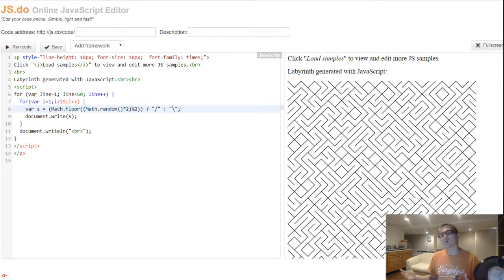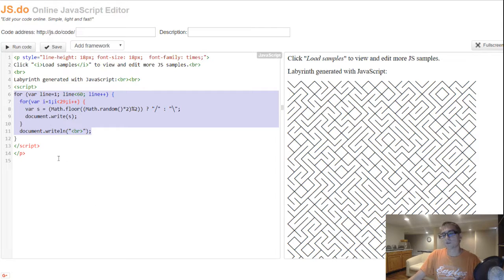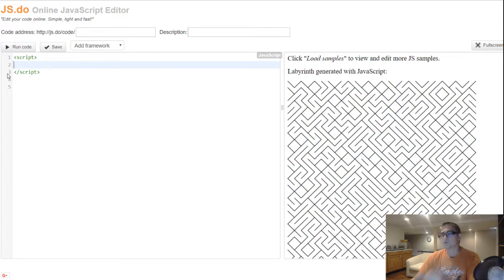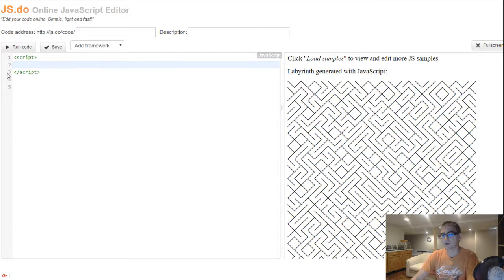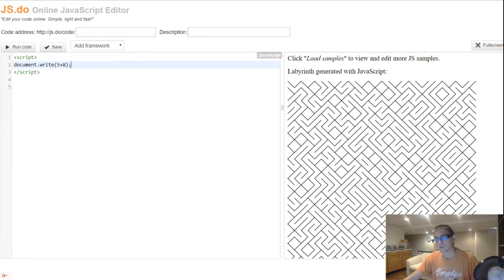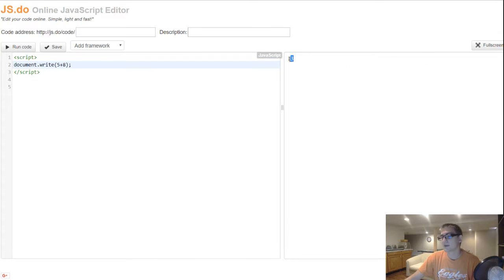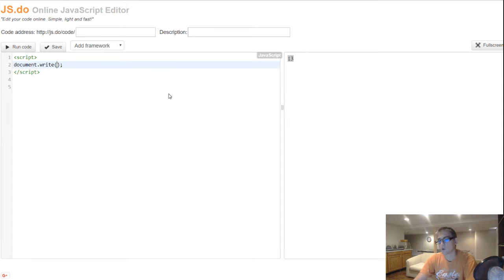Beginner JavaScript Tutorial - 1 - Getting Started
In this series we will be learning the basics of programming using JavaScript! Today we are just getting our feet wet in where we will be actually writing our JavaScript code. I also give you the background information on why JavaScript!